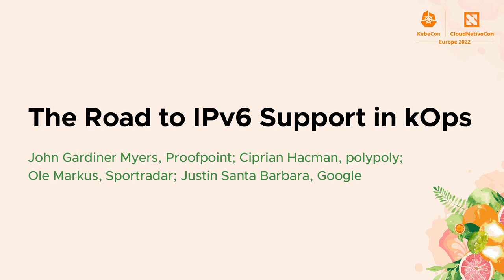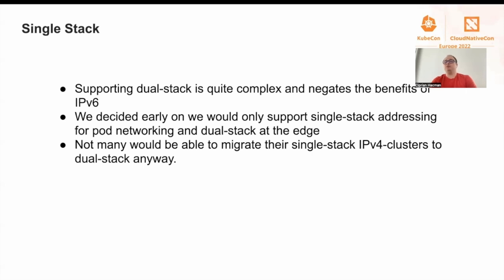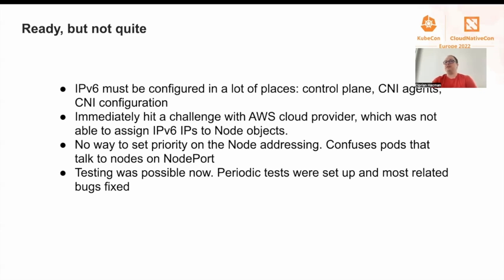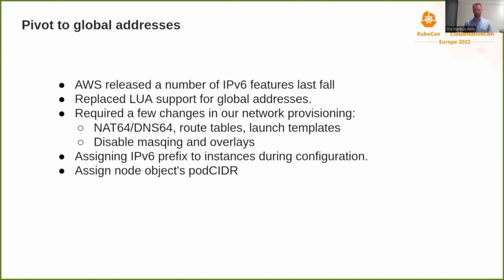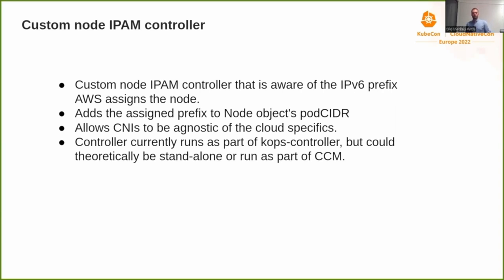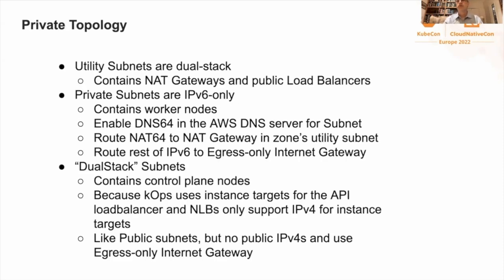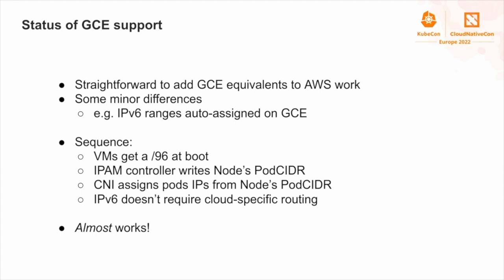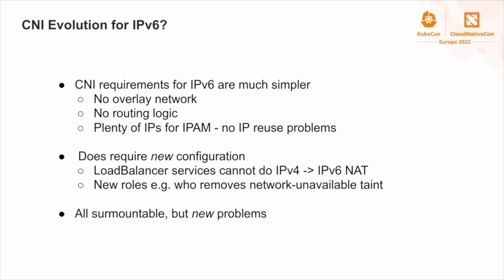The Road to IPv6 Support in... John Gardiner Myers, Ciprian Hacman, Ole Markus, Justin Santa Barbara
The Road to IPv6 Support in kOps - John Gardiner Myers, Proofpoint; Ciprian Hacman, polypoly; Ole Markus, Sportradar; Justin Santa Barbara, Google

kOps has been adding support for IPv6 clusters. Learn about the design of and challenges faced in providing a turnkey IPv6 Kubernetes infrastructure, including on AWS and other clouds. kOps maintainers will describe the use cases they are targeting, the network architecture they chose, and how they are managing address allocation. They will give details on the components, both internal and in upstream projects, that needed changes to support IPv6 and the bugs and limitations they had to work around. They will also reveal trivia, such as why the kOps service network is fd00:5e4f:ce::/108.